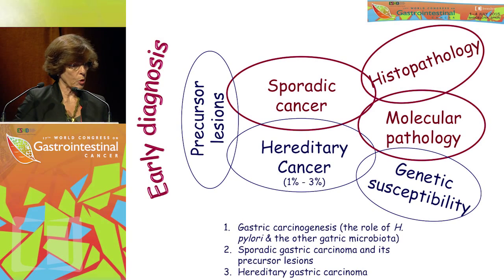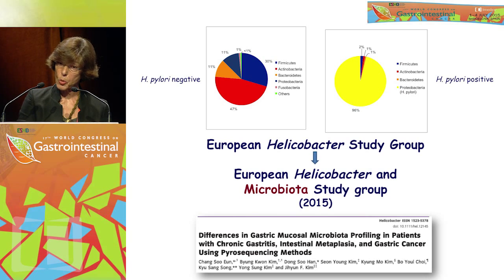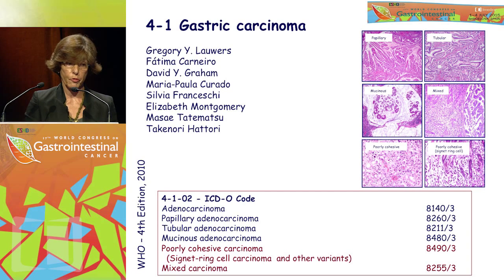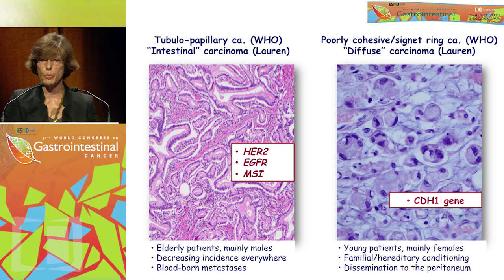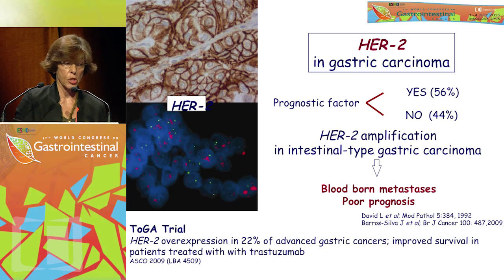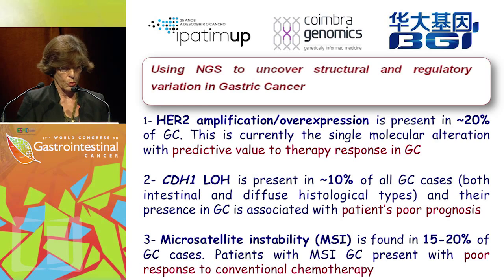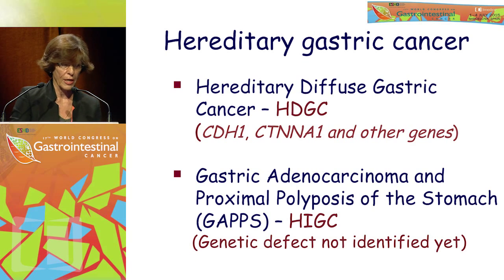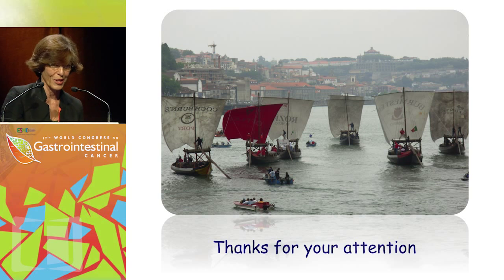Carcinogenesis of gastric cancer through the eyes of a pathologist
This Congress is the premier global event in the field, encompassing malignancies affecting every component of the gastrointestinal tract and aspects related to the care of patients with gastrointestinal cancer, including screening, diagnosis and the latest management options for common and uncommon tumors. It has been endorsed by leading professional societies and organizations.

With the focus on personalized therapy, multidisciplinary management and unraveling molecular mechanisms, the World Congress will educate and update the broad range of experts who participate in the treatment of gastrointestinal cancers, providing a clear overview for treatment.

In this presentation, Dr. Fatima Carniero discusses carcinogenesis of gastric cancer, as viewed through the eye of the pathologist.